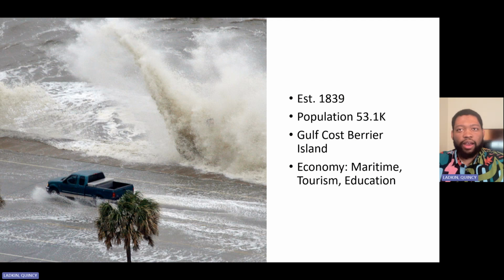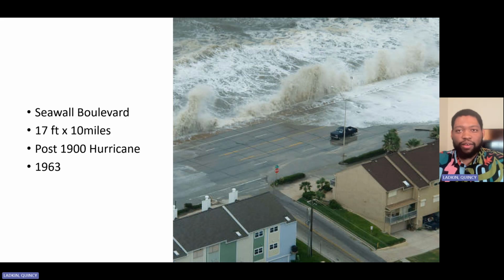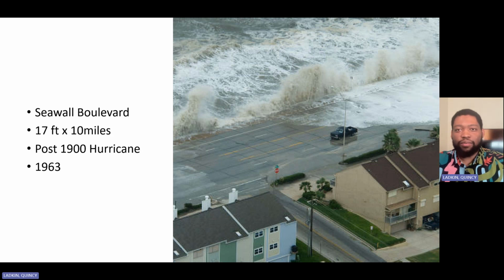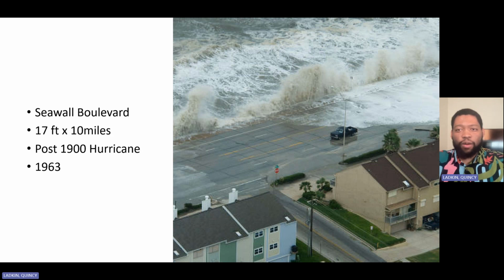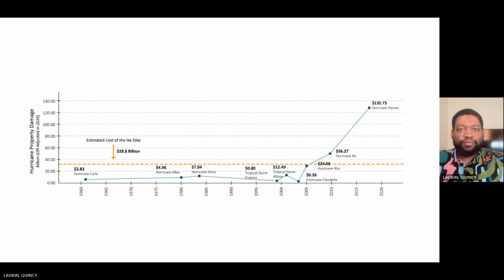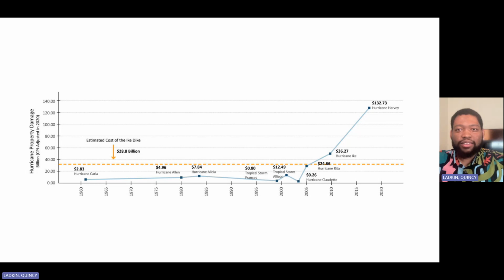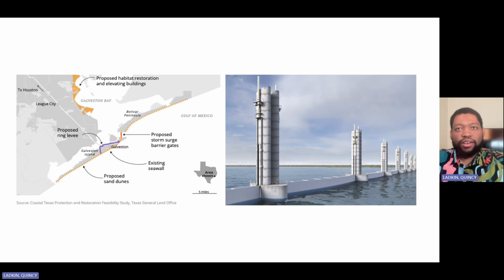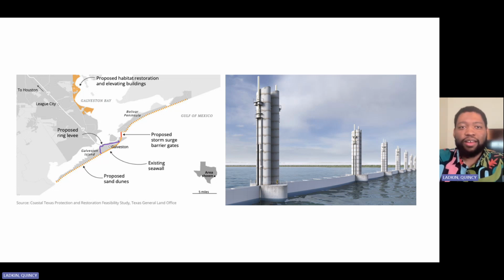Meeting with LADKIN, QUINCY 20231129 110601 Meeting Recording